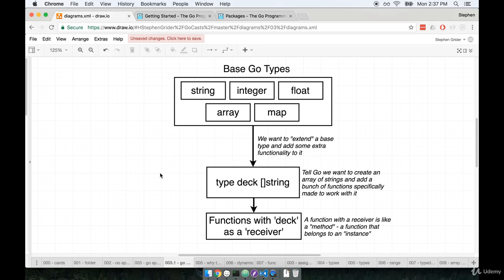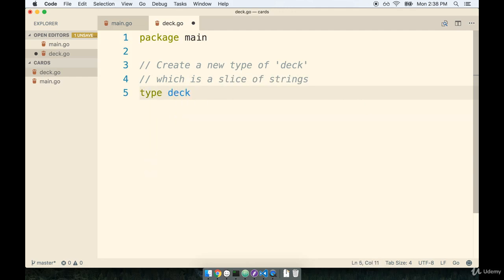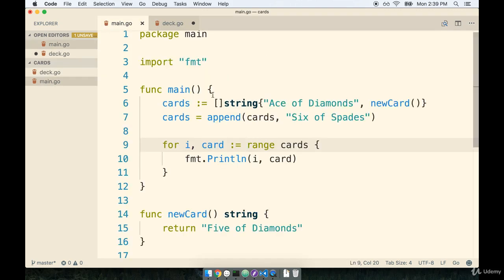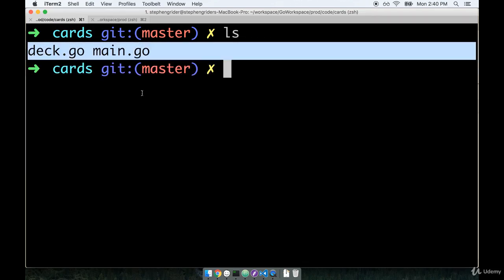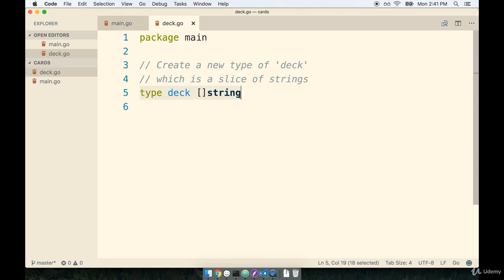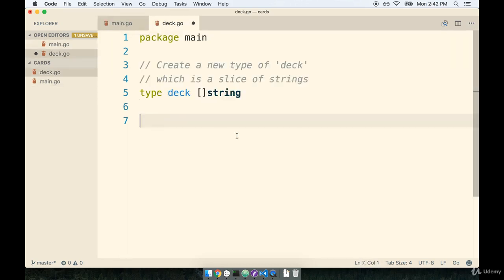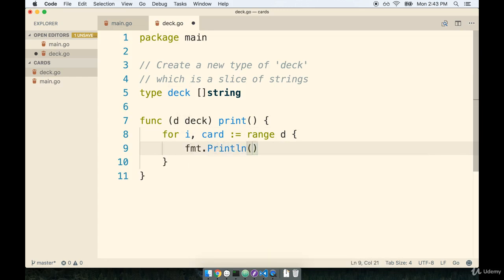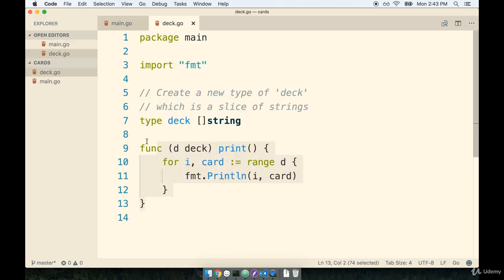Lesson 15 Custom Type Declarations | Computer Monk 🔴